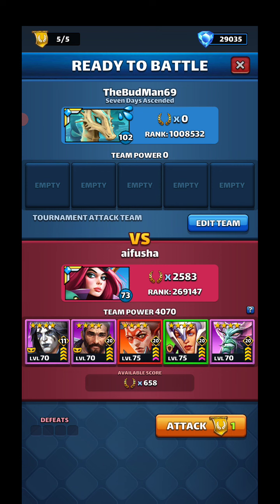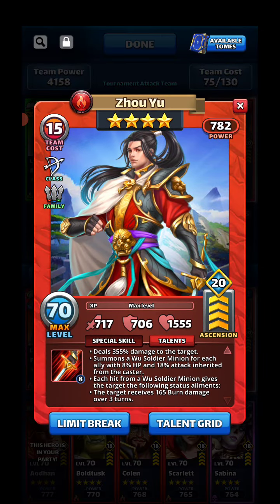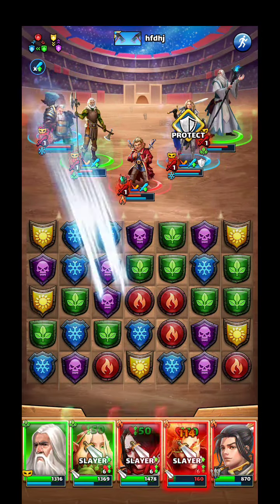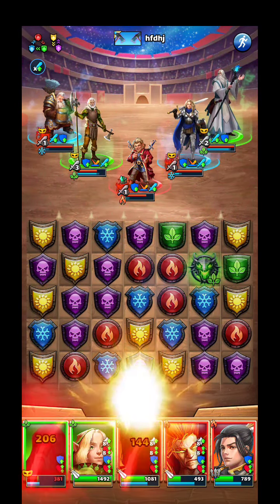Empires & Puzzles 4☆ Buff Booster Tourney Day 1